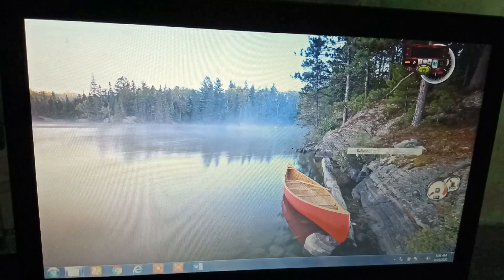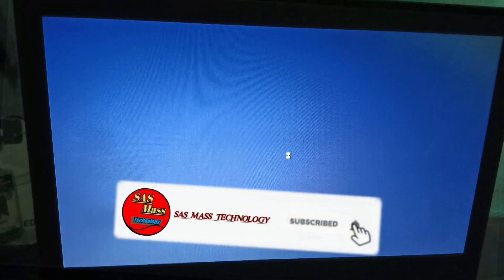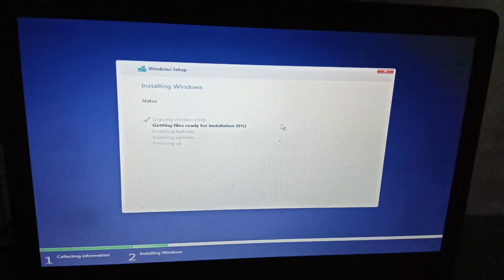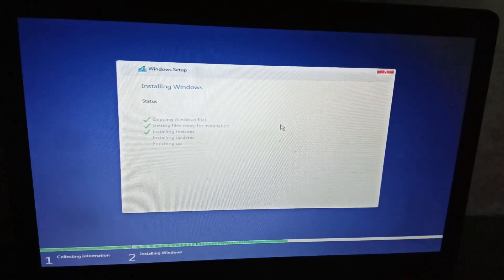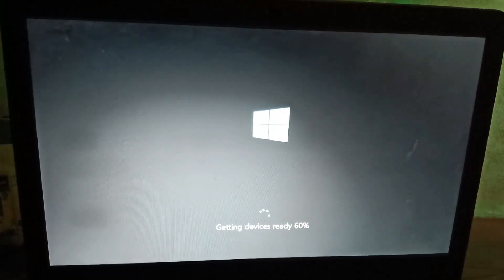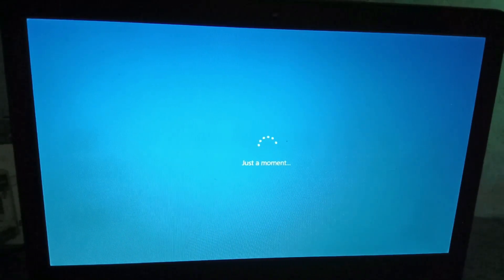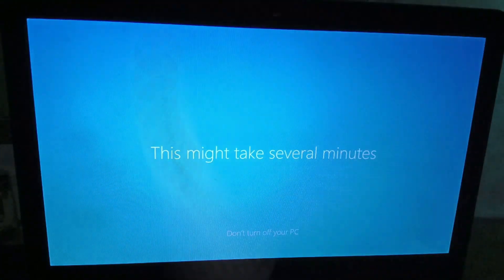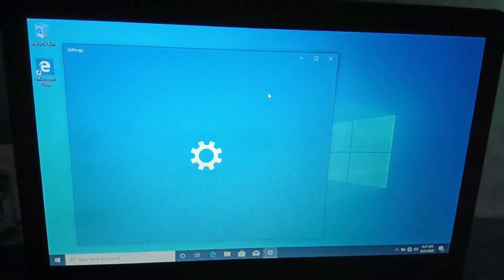How to install windows 10 os original offical method tamil 2020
my what app number : 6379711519 ( only chat ) don't call